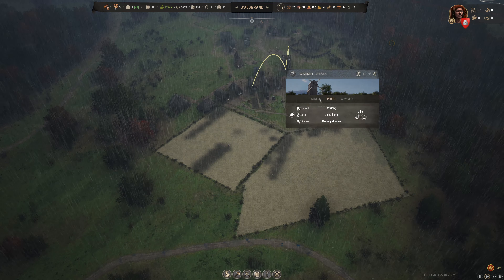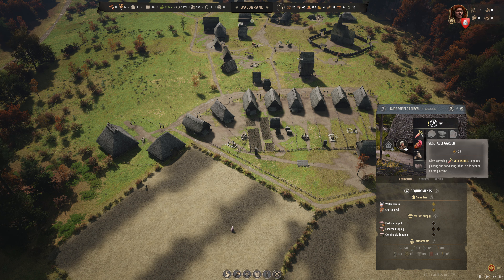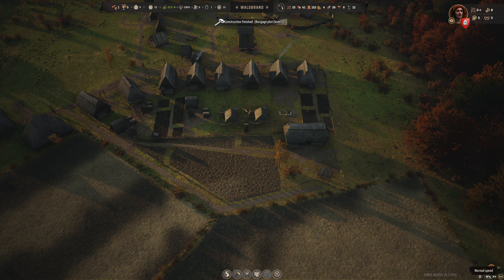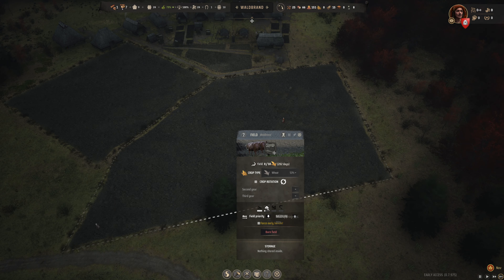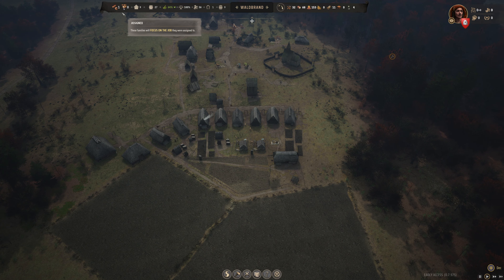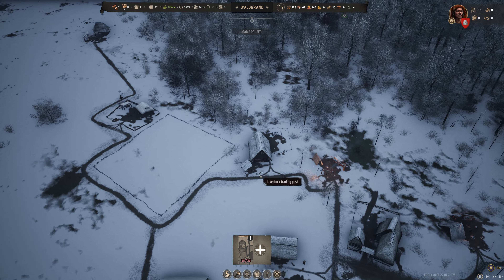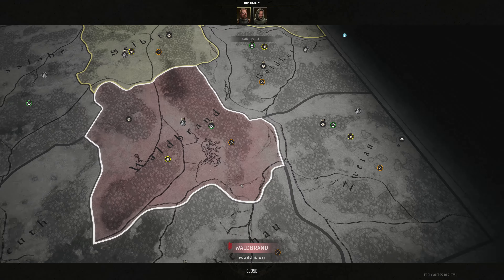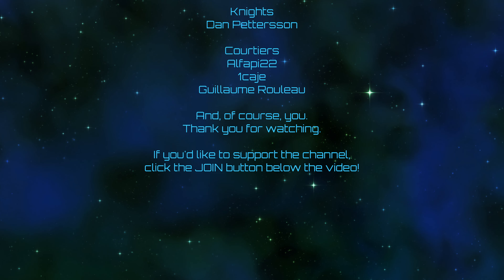Manor Lords | Learning The Ropes | Episode 07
Upon reviewing the video, the stuttering I mentioned appears to just be a preview artifact.  The resulting video looks smooth!